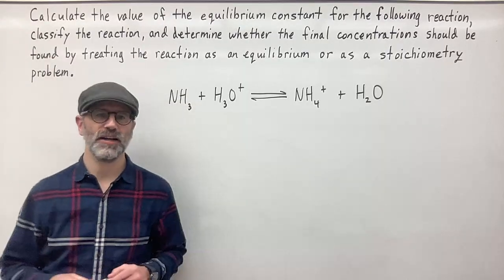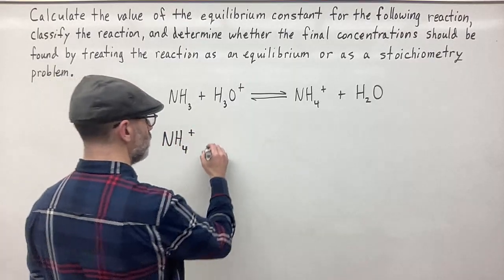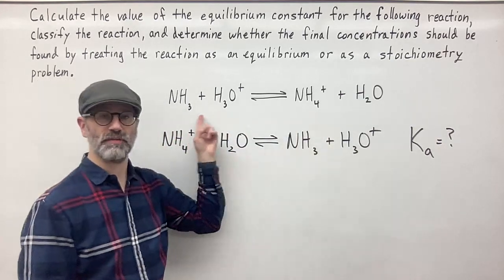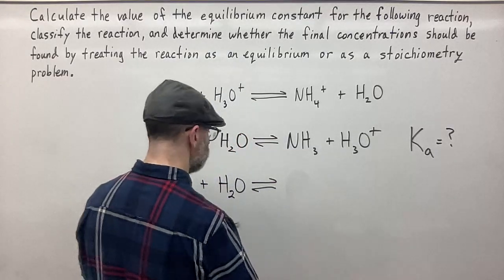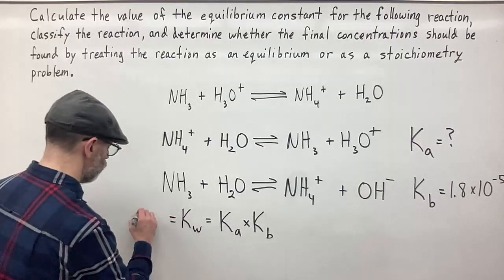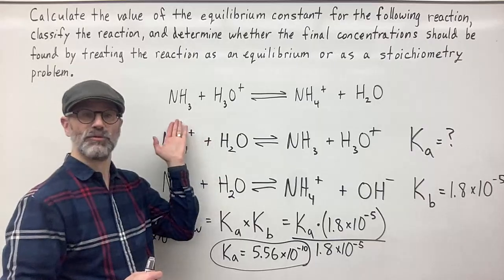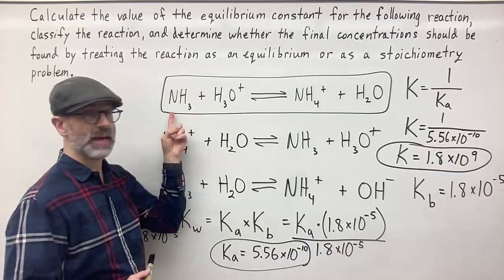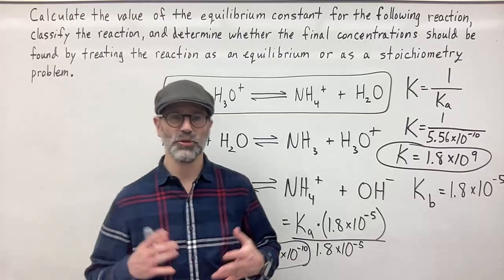Calculate the Value of the Equilibrium Constant for NH3 + H3O+ (--) NH4+ + H2O